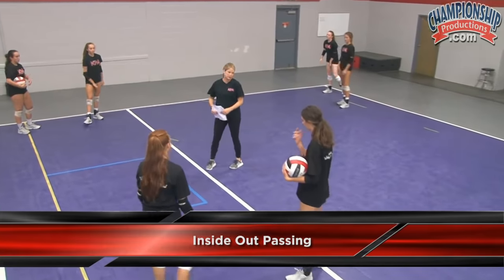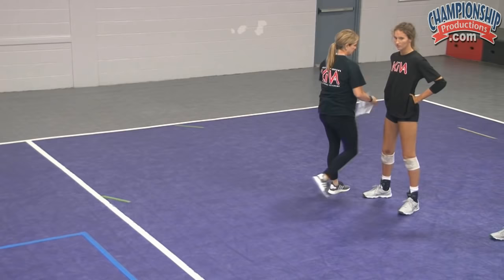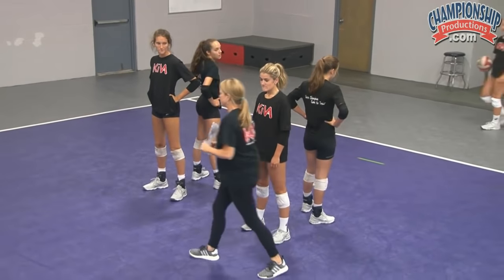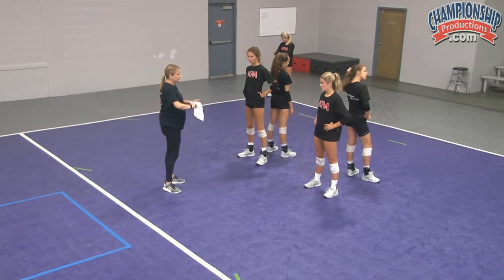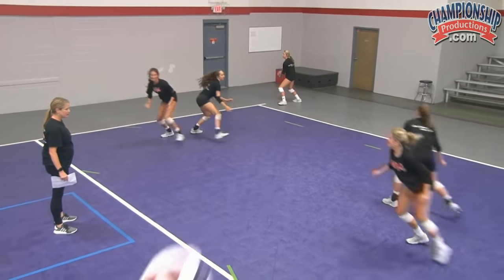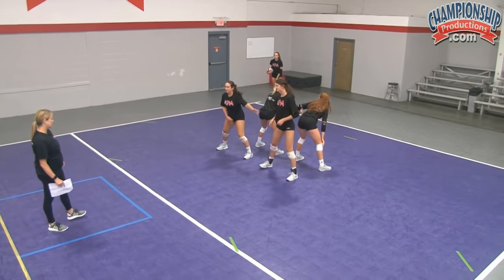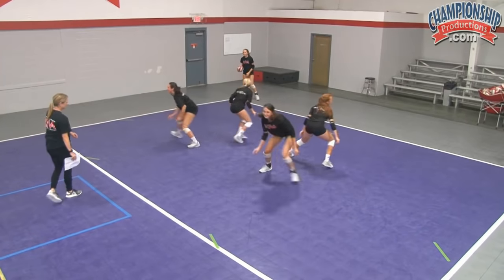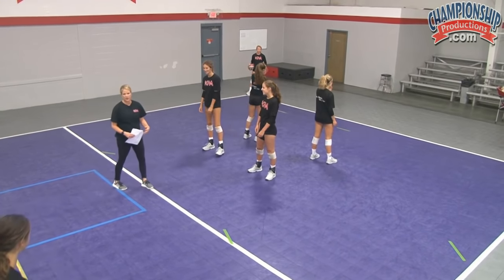Inside Out Passing Volleyball Drill from Anne Kordes!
with Anne Kordes,
Associate Director of KIVA Volleyball Club;
former University of Louisville Head Coach; 2015 ACC Champions;
2015 ACC Coach of the Year - her third coach of the Year honor at Louisville, also earning the award as the Big East (2012) and American Athletic Conference (2013) Coach of the Year;
2010 and 2011 USA Select National Team Lead Coach